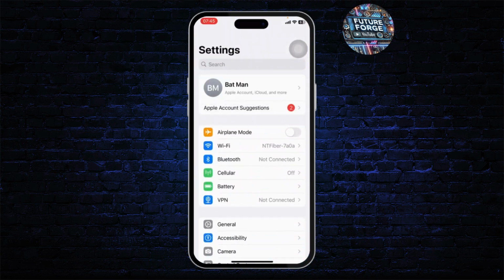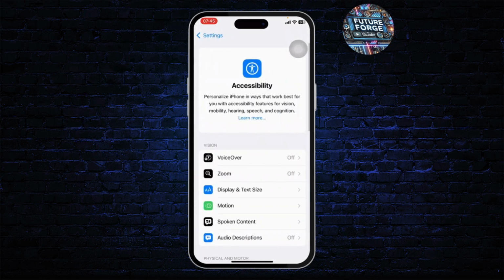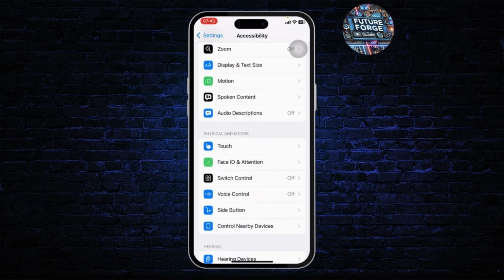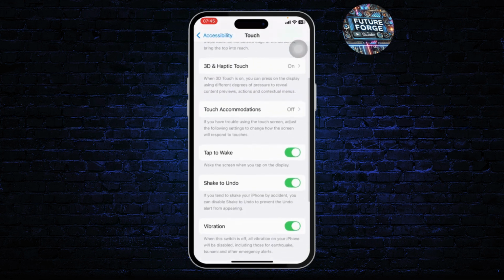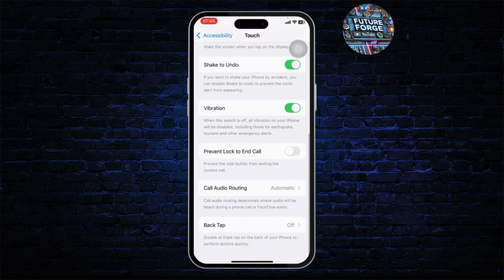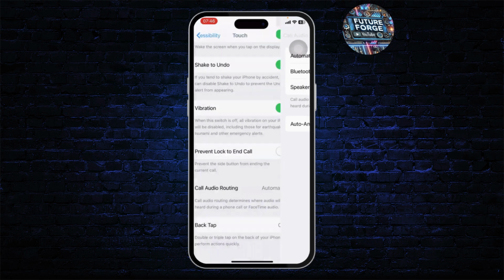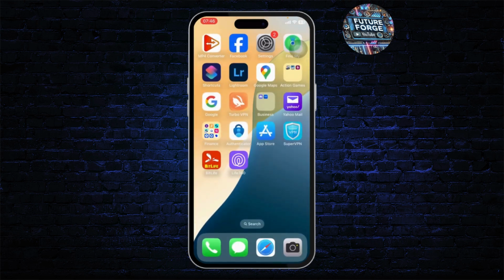How To Fix iPhone Call Sound Not Playing on Speaker or Headset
Learn how to fix the issue of the iPhone call sound not playing through the ear speaker or headset in this step-by-step tutorial. Whether you're dealing with an ear speaker that's not working or you can't hear phone calls unless they're on speaker, we've got you covered!

In this video, you'll discover how to troubleshoot and fix issues with your iPhone's ear speaker during calls. If you're experiencing problems like no sound on calls, or if the ear speaker is greyed out, this tutorial will guide you through the process to get it working again.

Timestamps:
0:00 Introduction
0:20 Step 1: Identifying the Problem
0:45 Step 2: Checking Your iPhone Settings
1:10 Step 3: Fixing the Ear Speaker Issue